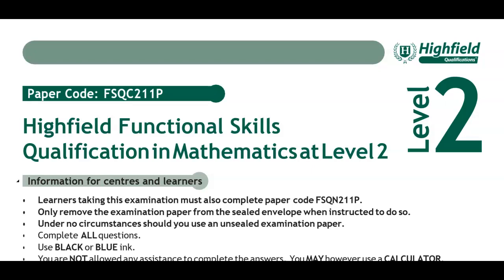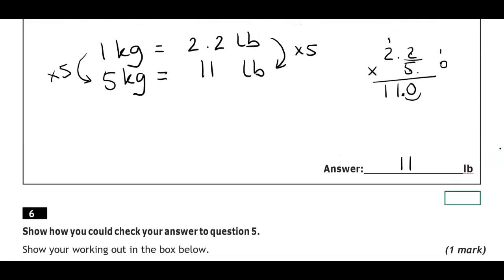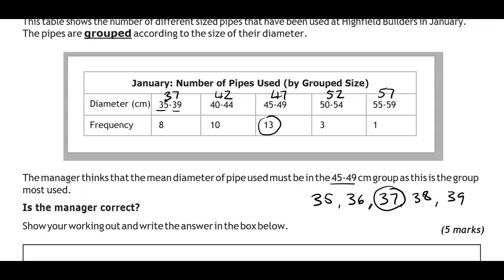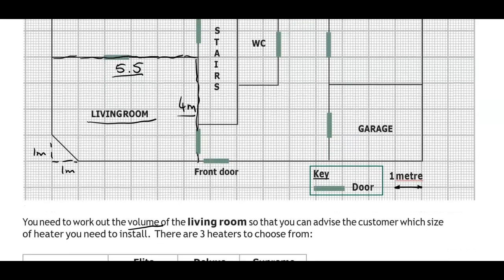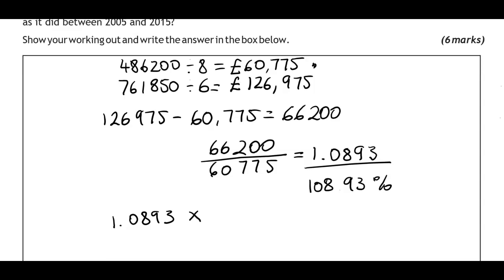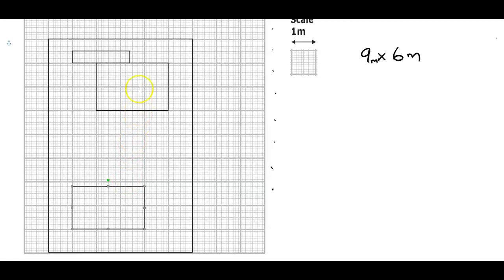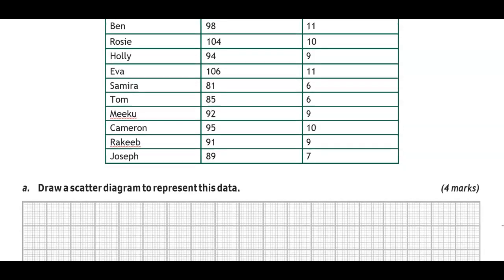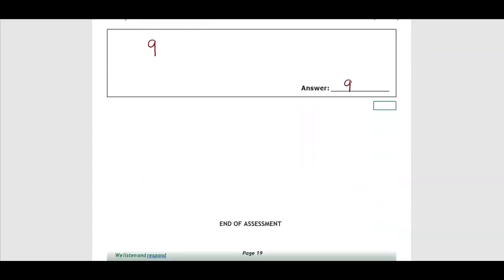Level 2 Functional Skills Maths Practice Paper 1 Part B (Calculator) Highfield